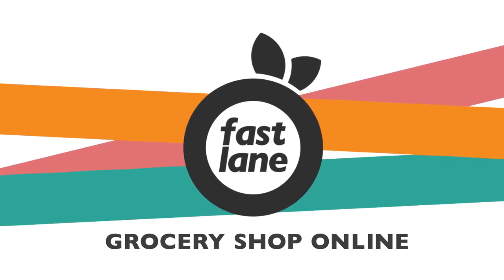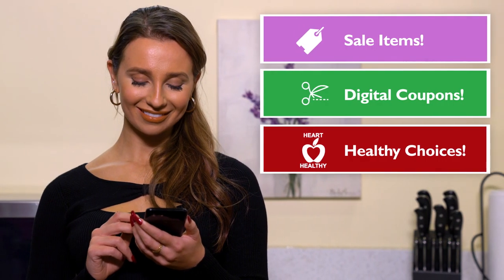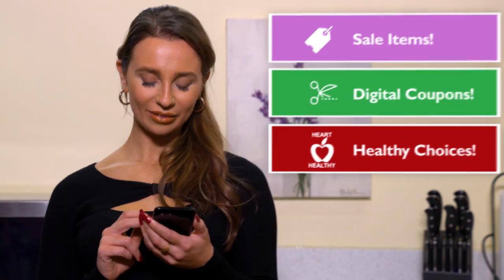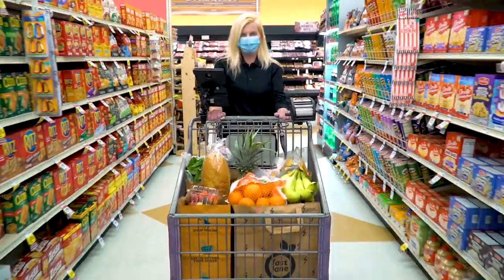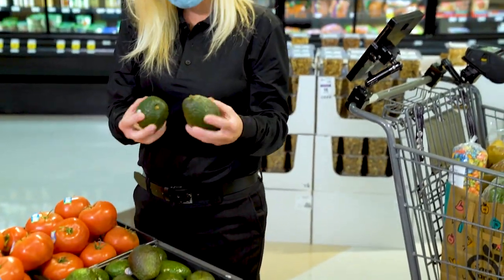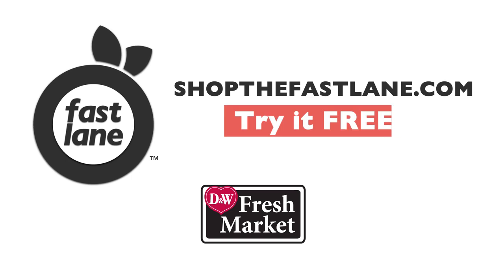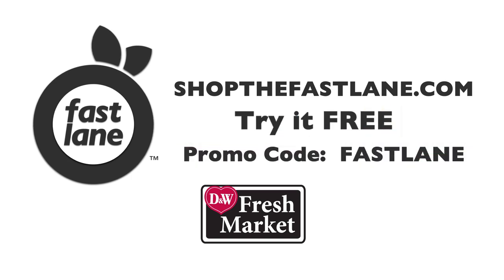Shop Groceries Online with Fast Lane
Fast Lane online grocery shopping makes ordering your groceries a snap. Everything you need is just a few clicks away!

and save time by skipping the lines!